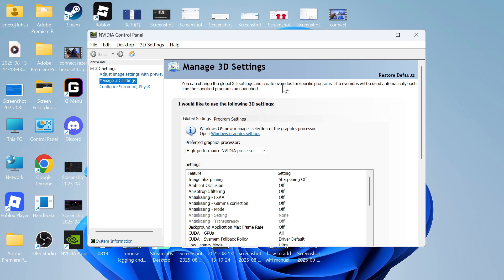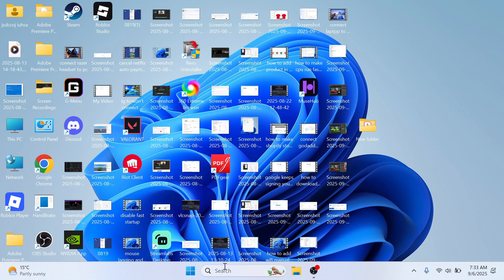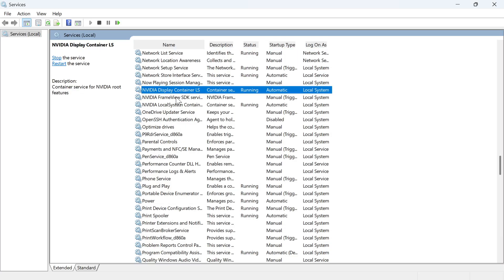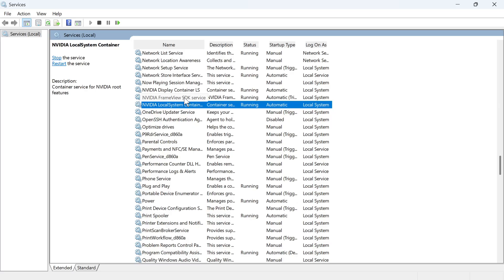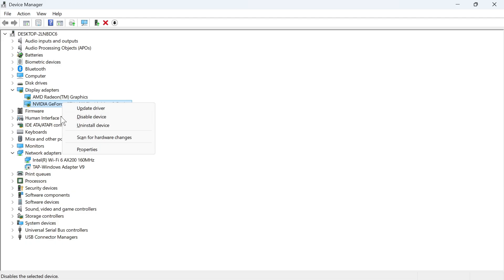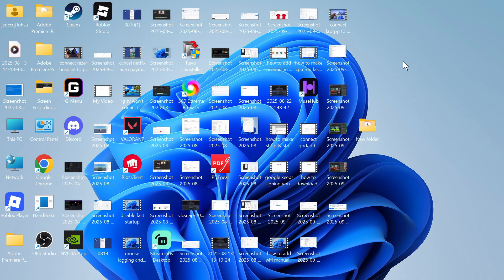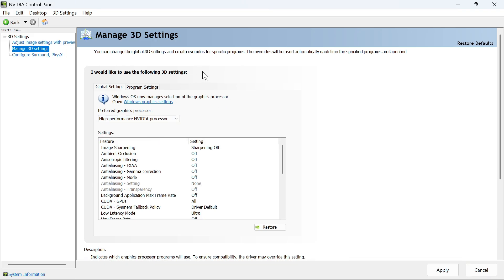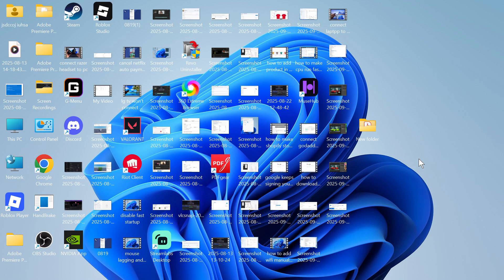How To Fix NVIDIA Control Panel Display Settings Missing / Not Showing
Are your NVIDIA Control Panel display settings missing or not showing up on Windows 10 or Windows 11? In this video, I’ll show you how to fix missing display options in NVIDIA Control Panel, including resolution, refresh rate, and multiple display settings. Whether the display tab is gone, or you can't find Manage Display Mode, I’ll walk you through step-by-step solutions. Works on both laptops and desktop computers.